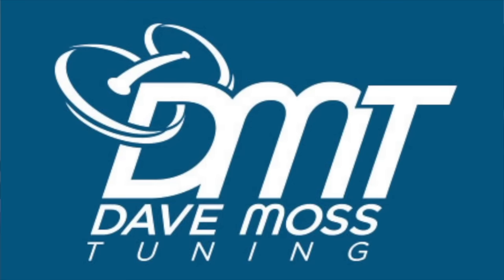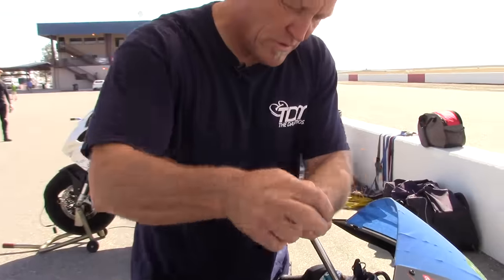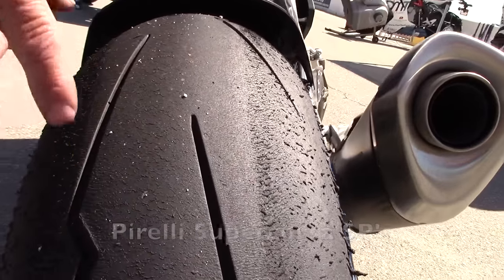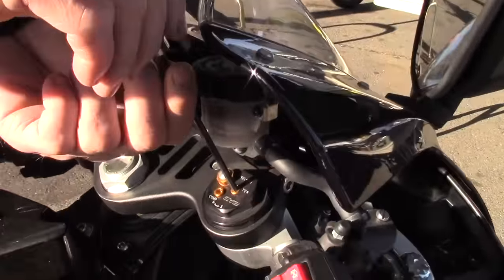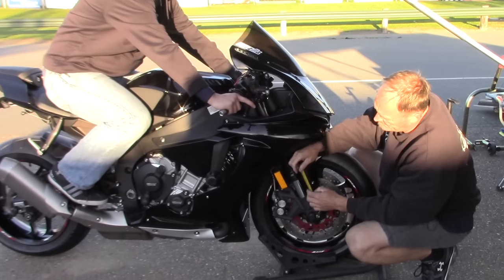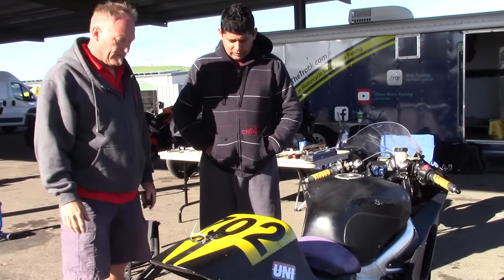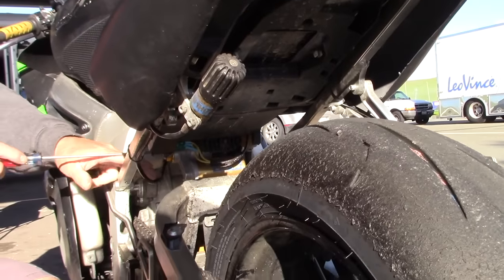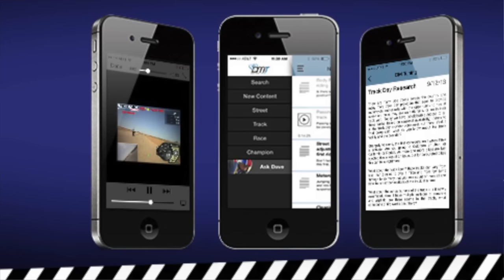2 Clicks Out: Motorcycle Tri-Axis Comparison (TRAILER)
We've put together a tri-axis suspension tuning comparison here.
X axis: a 2015 Aprilia RSV4 and 2015 Yamaha R1
Y axis: the R1 showroom settings and R1 settings that work
Z axis: the brand new 2015's and a 2002 R6, bling or budget.